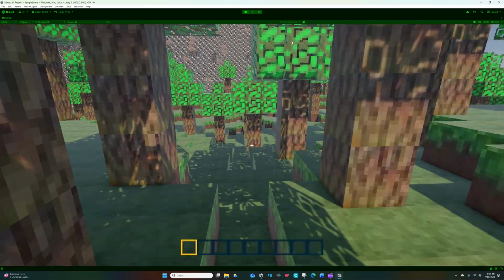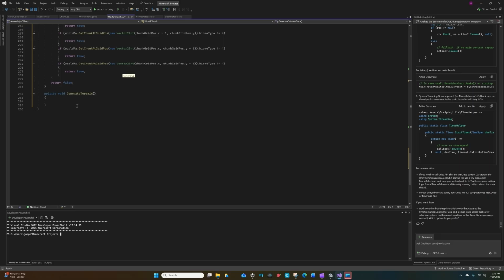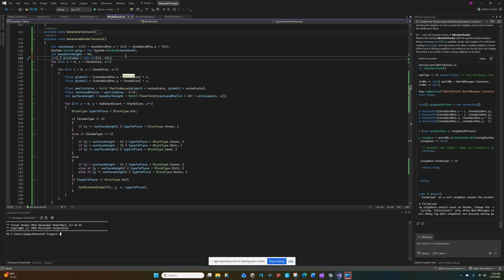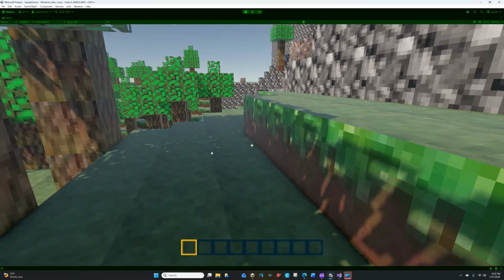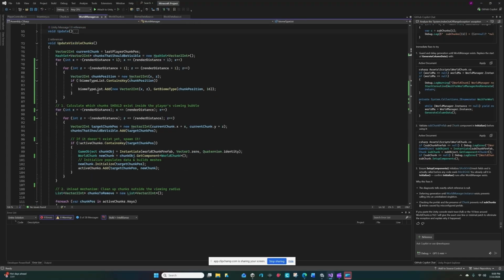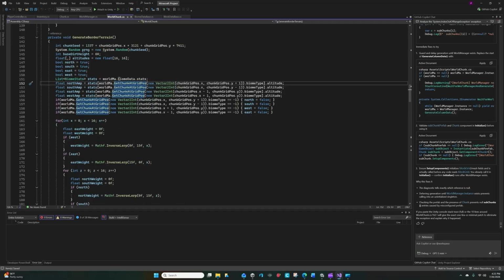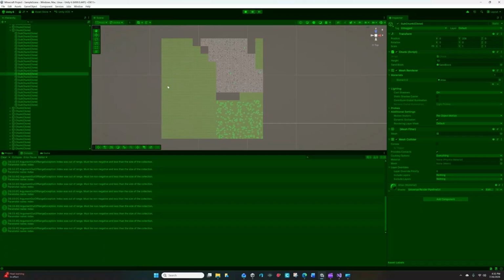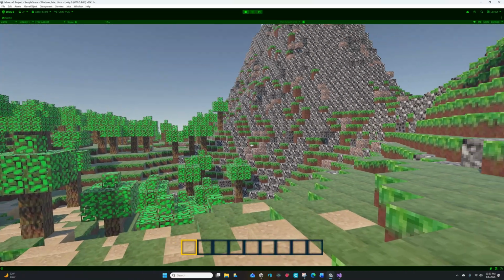Rebuilding Minecraft Episode 19: Blending Biomes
Sorry it took so long to get this one out